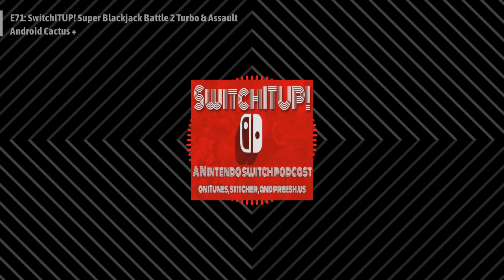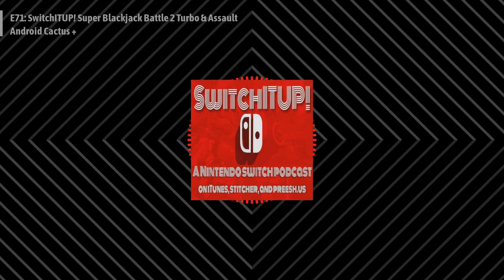Switch It Up! e71: Super Blackjack Battle 2 Turbo & Assault Android Cactus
Check out the latest episode of Switch It Up!! (video made with @headlinervideo)